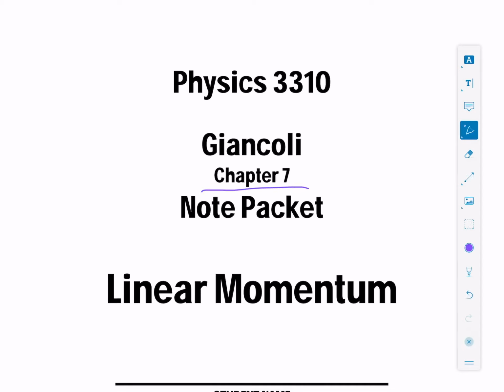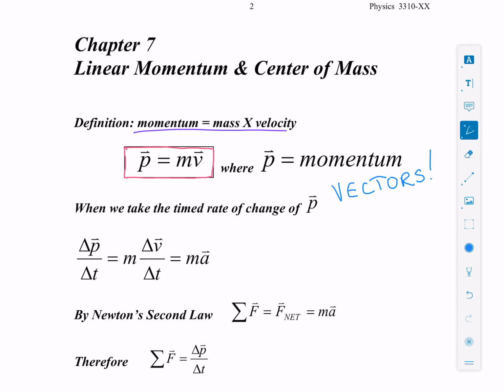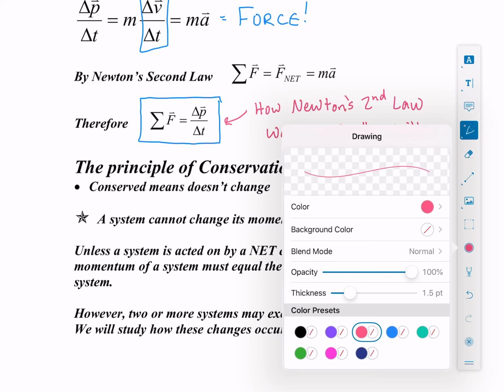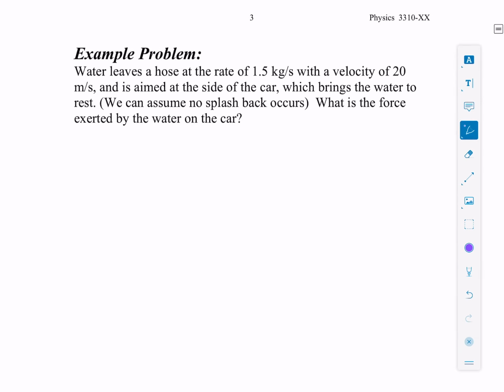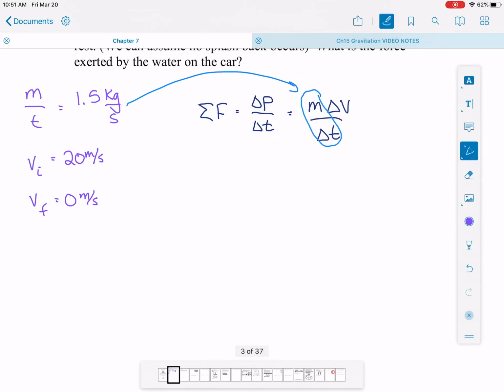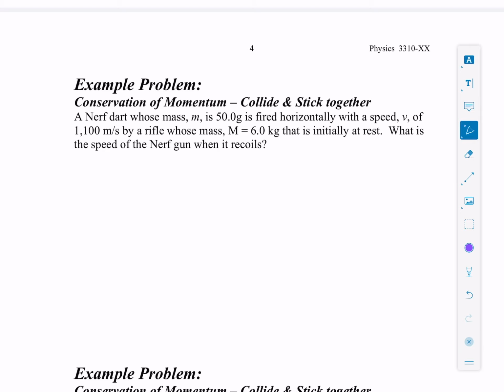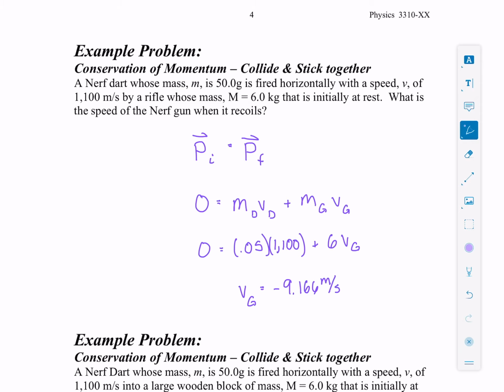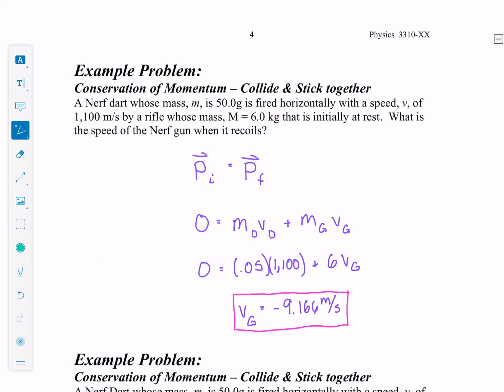Momentum Day 1